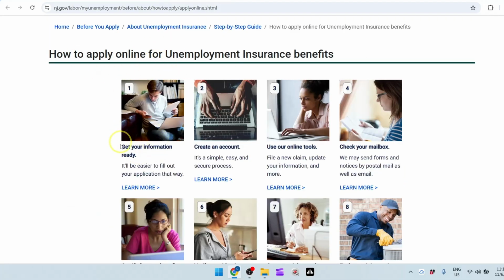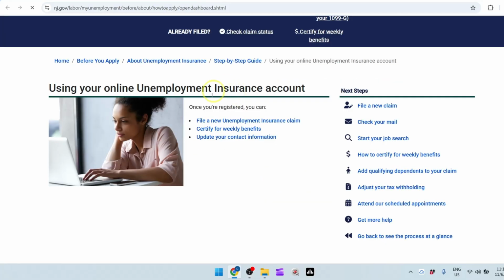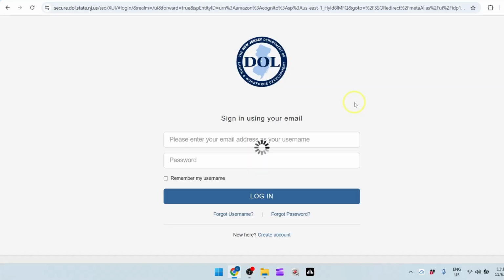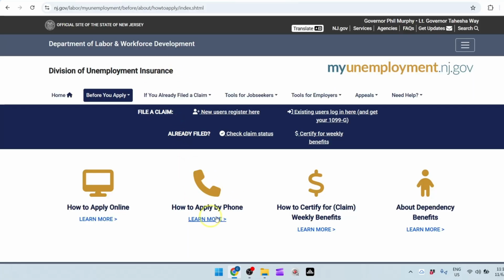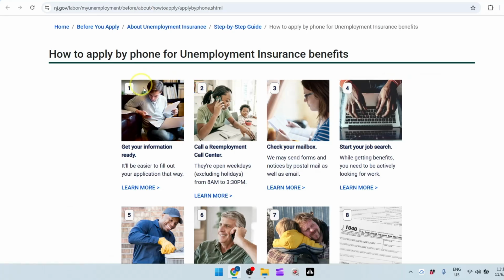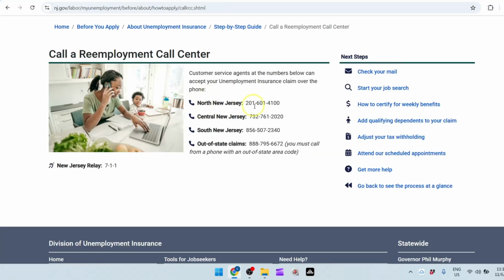How to Apply for Unemployment in NJ 2026 (FULL GUIDE)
how to apply for unemployment benefits in New Jersey step by step. This tutorial walks you through how to file a claim on the NJ Department of Labor website, verify your eligibility, and track your weekly benefits. You’ll also learn how to complete your weekly certification, avoid common mistakes, and check your payment status. Perfect for New Jersey residents who need clear instructions on how to apply for unemployment online quickly and correctly.